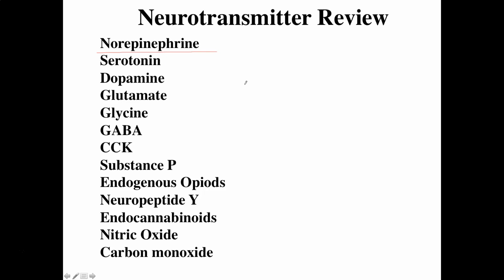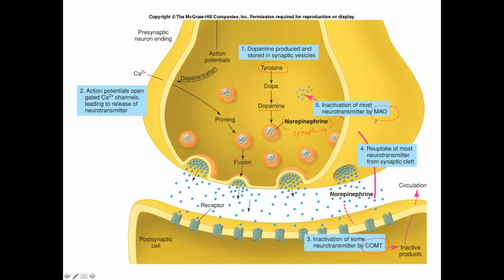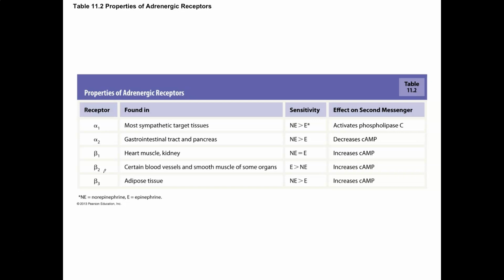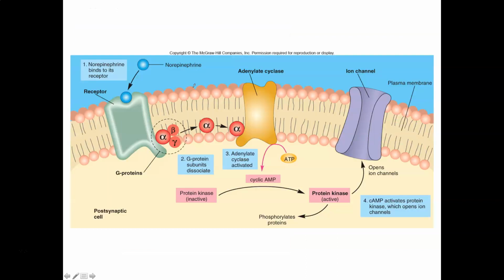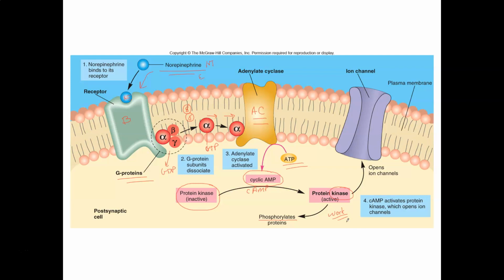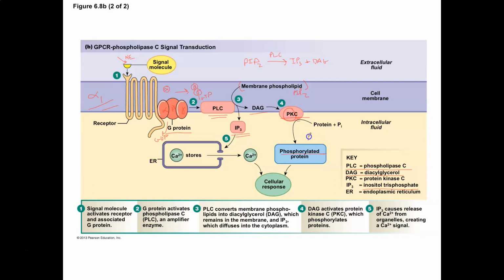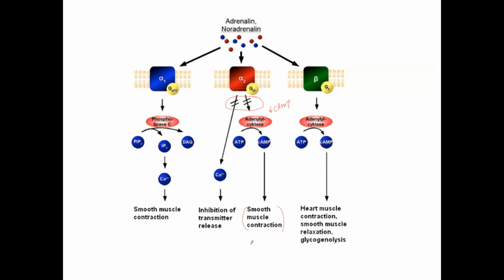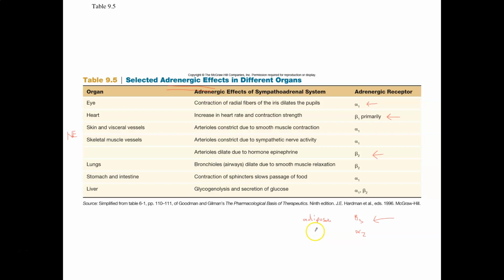Unit 1, Part 14 Alpha and Beta Adrenergic Receptors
This video describes how norepinephrine and epinephrine can exert their effects in the human body by binding to different types of receptors.  It also discusses the general functions of the alpha and beta receptors found throughout the human body.